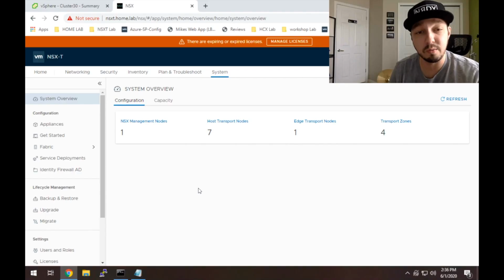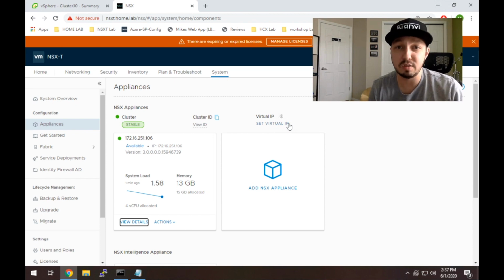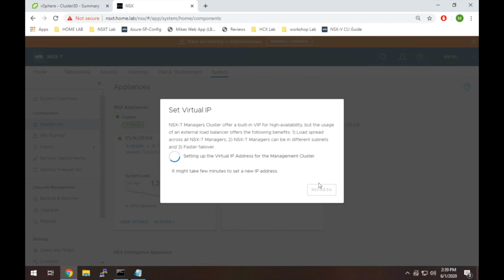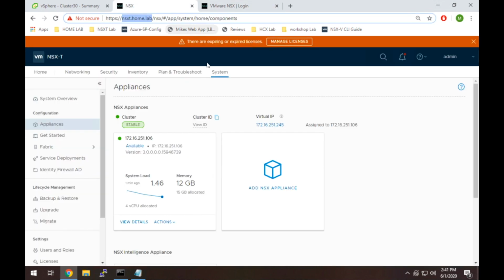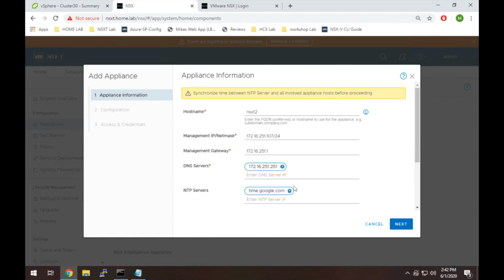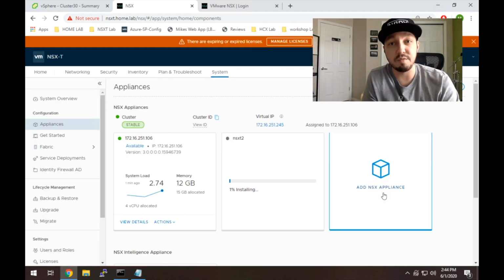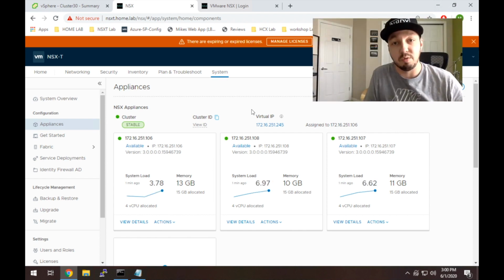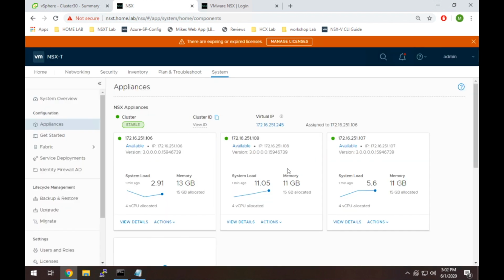How to setup NSX-T 3.0 Management Cluster & VIP